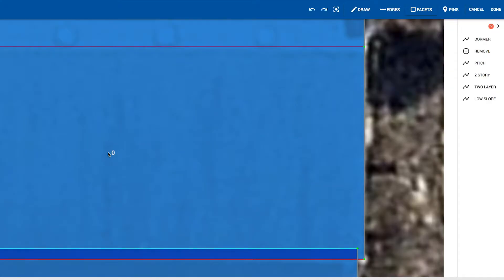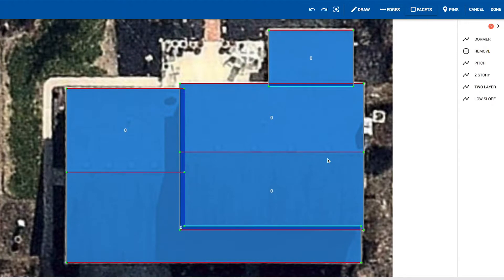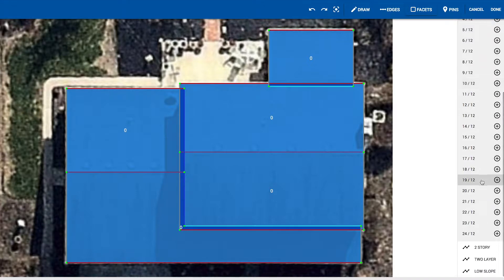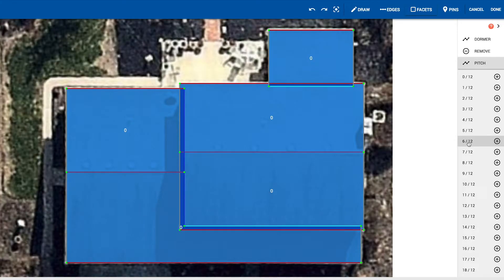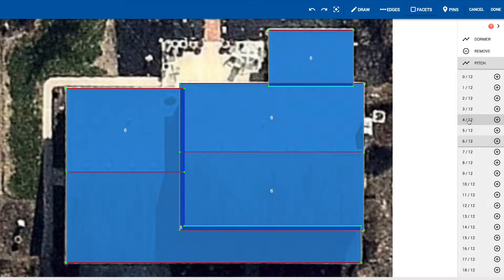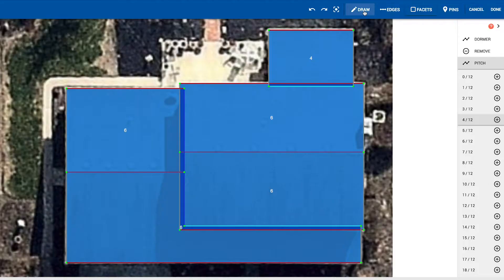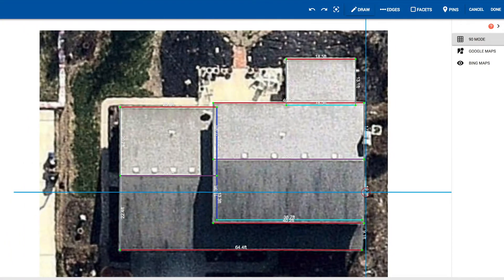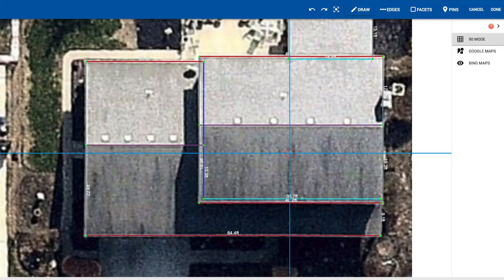Web App - How to Input Pitch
Inputting pitch into your project is important to achieving accurate measurements for your job, and with RoofSnap's Web App it's as easy as point-and-click.